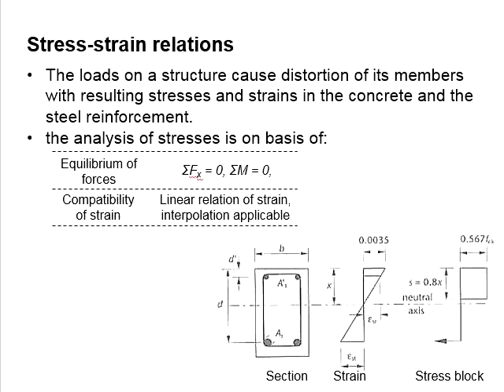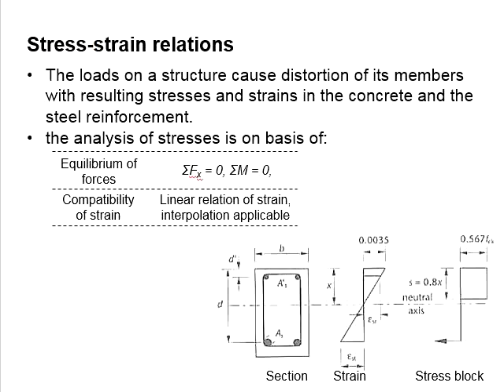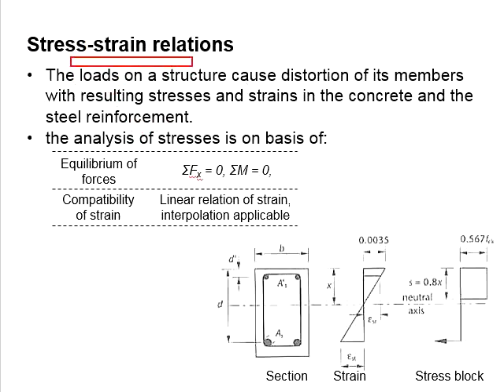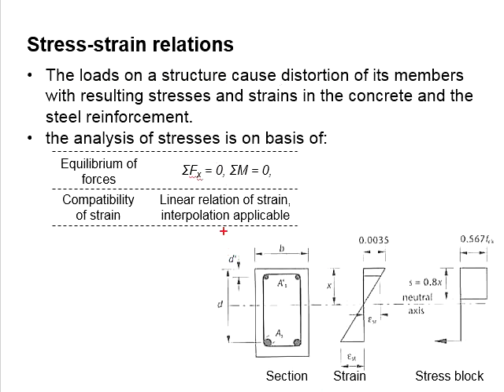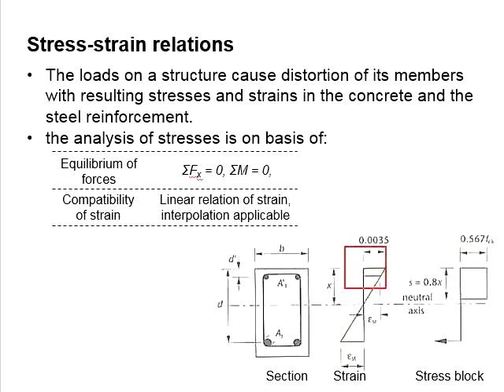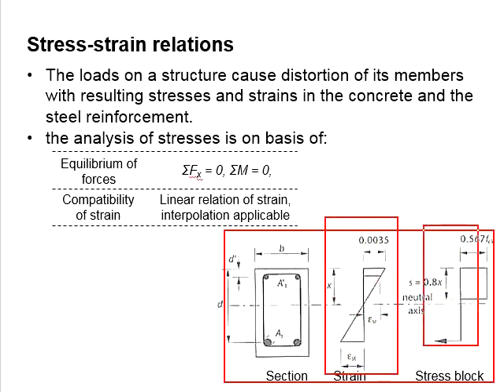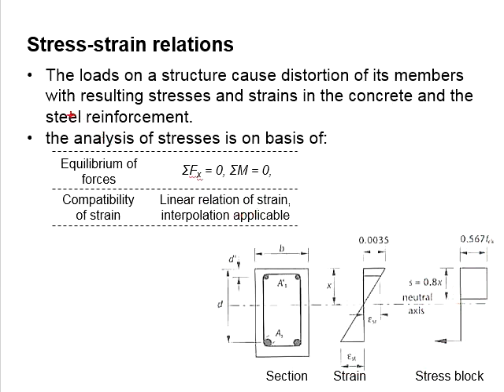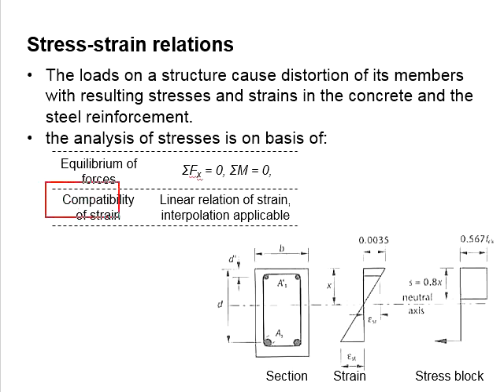1.4 Stress-strain relations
Stress-strain relationship in the reinforced concrete section.